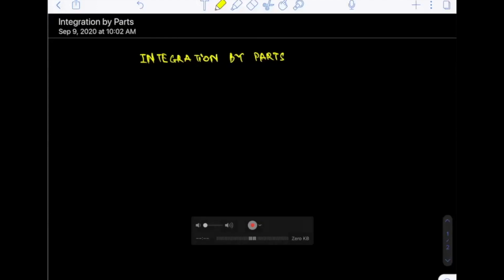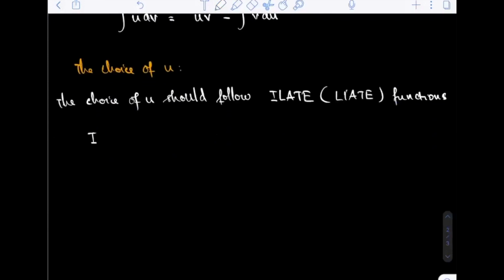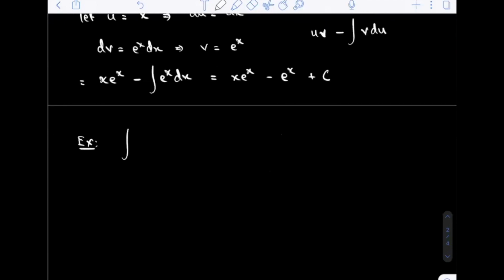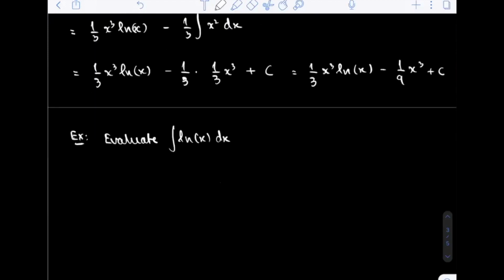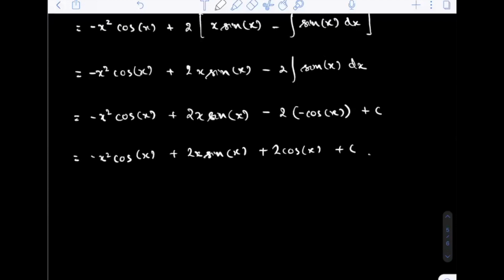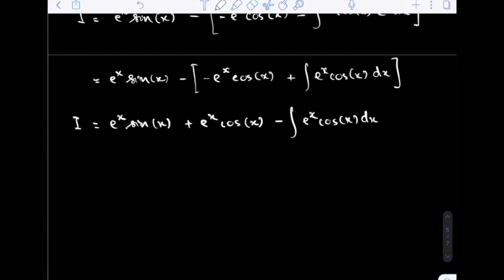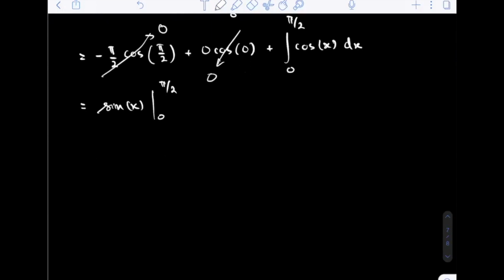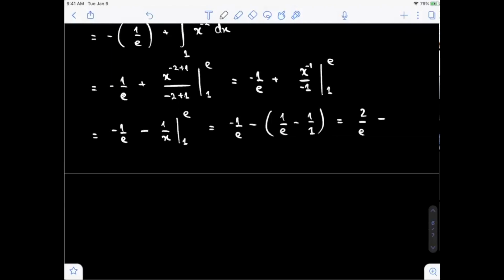Integration by Parts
Derivation of Integration by Parts formula, the Choice of u, and Examples

0:00 Introduction and derivation
3:35 The choice of u
5:30 Example 1
7:50 Example 2
9:15 Example 3
11:20 Example 4
12:43 Example 5 (repeated use of integration by parts)
16:13 Example 6 (repeated use of integration by parts)
21:40 Integration by parts for definite integrals
22:07 Example 7 (definite integral)
23:44 Example 8 (definite integral)